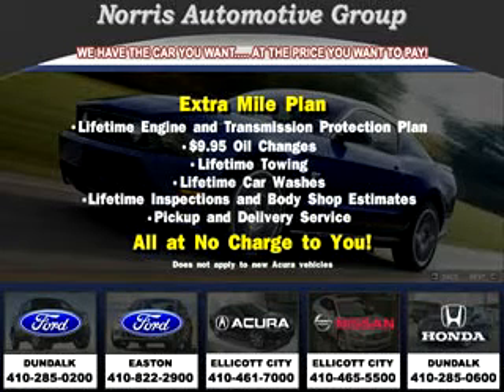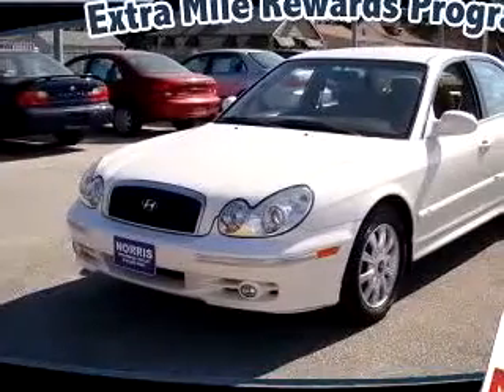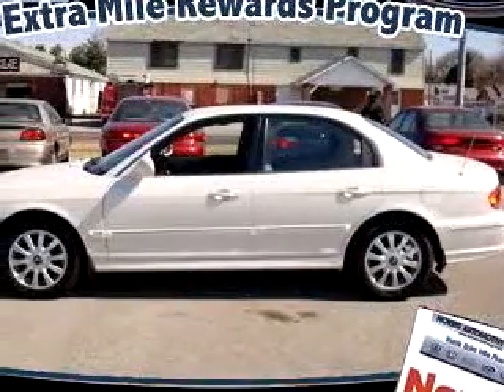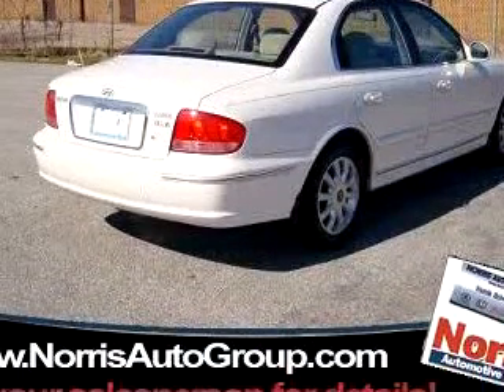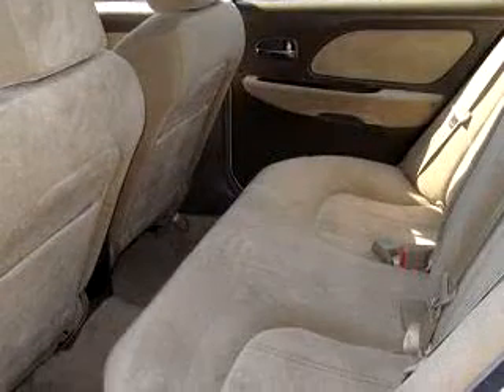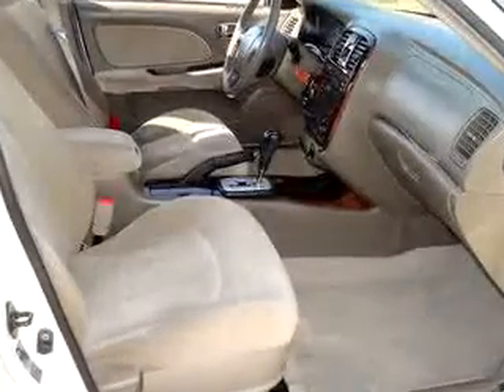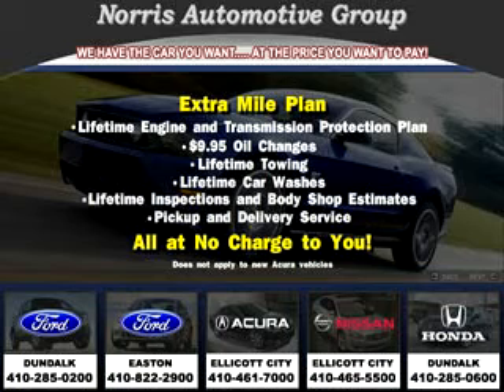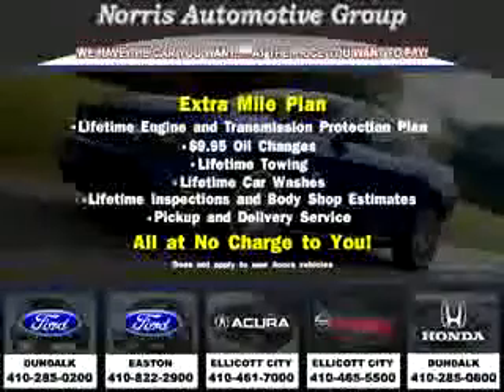SOLD - Norris Ford of Dundalk - 2003 Hyundai Sonata GLS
901 Merritt Boulevard

2003 Hyundai Sonata GLS

 86,291 Miles

VIN - KMHWF35H83A738759